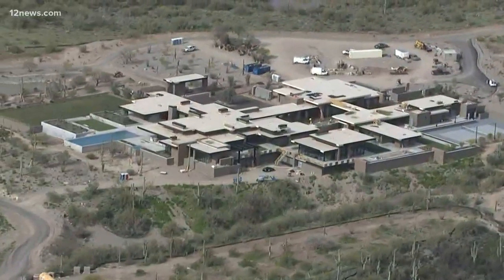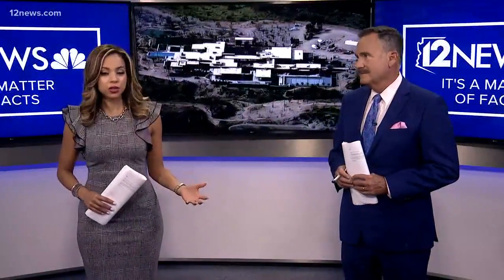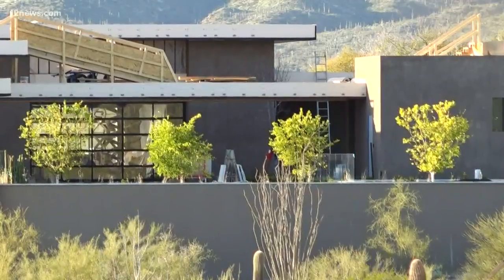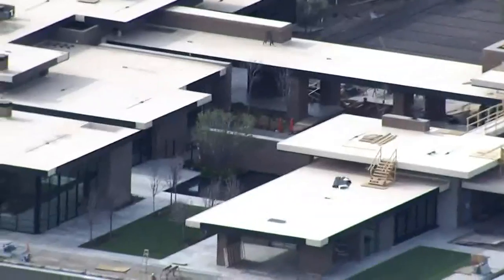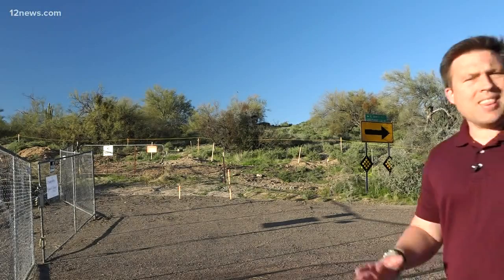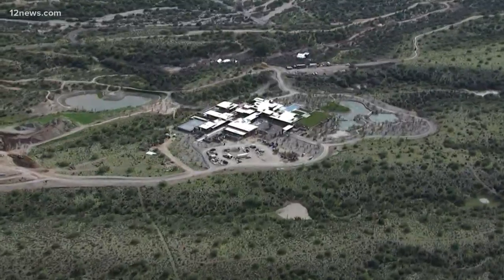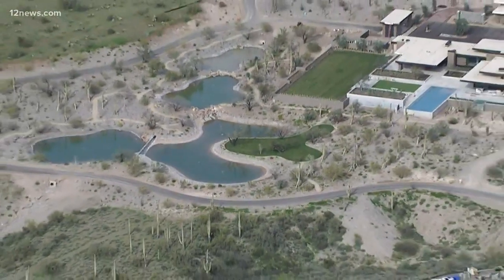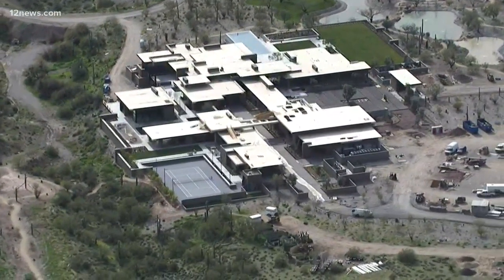Massive mystery compound in Cave Creek is a 60,000-square-foot home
A massive construction project in Cave Creek is apparently one of the largest homes in the state and possibly the country.